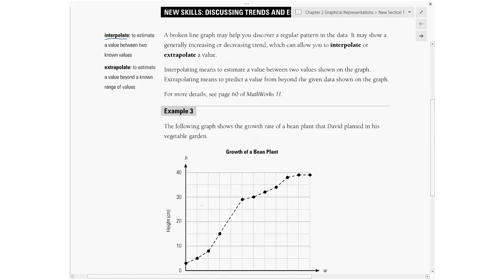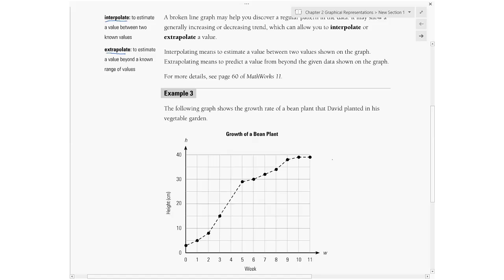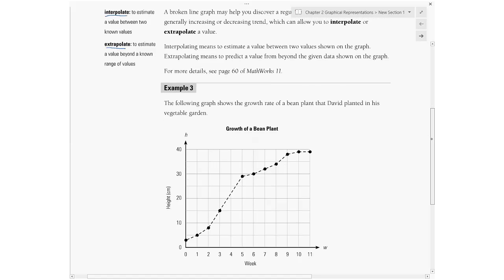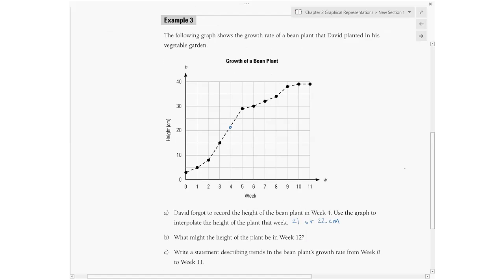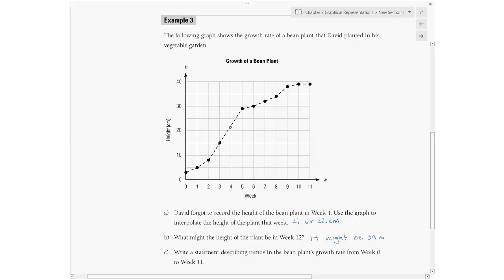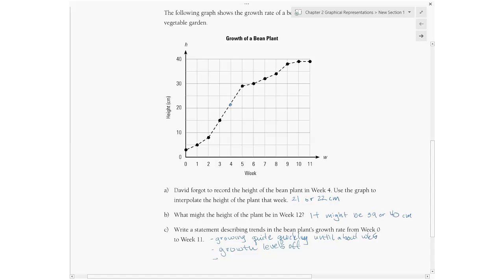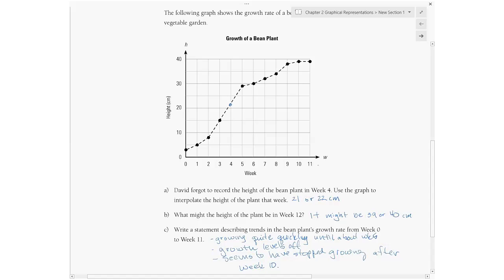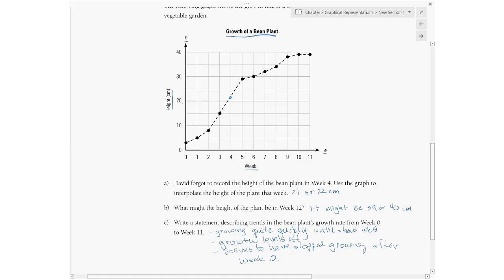2.1 Example 3